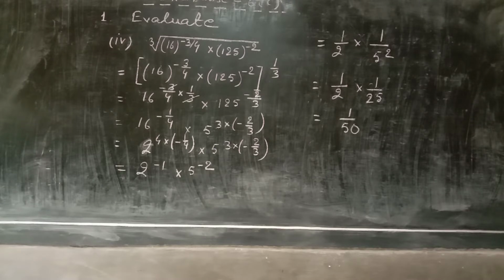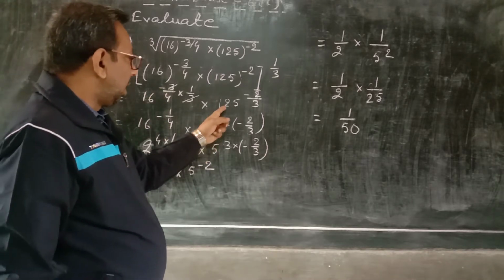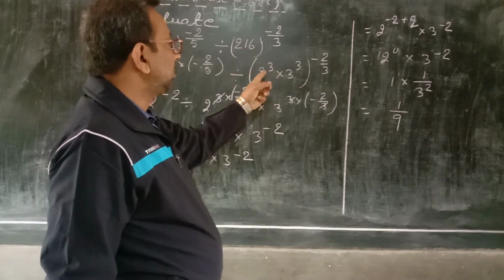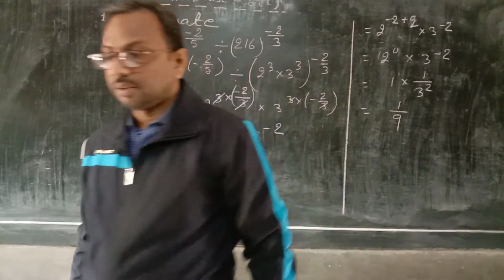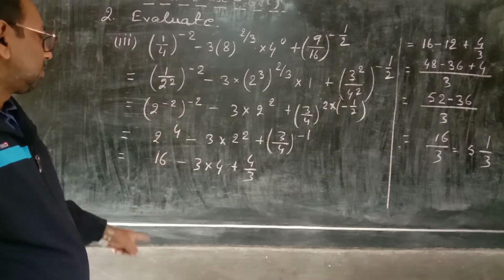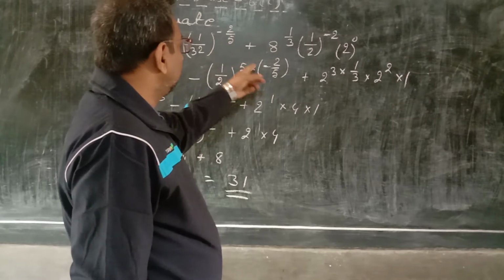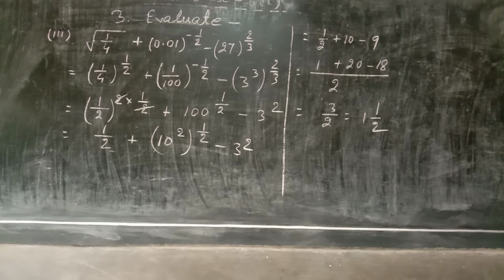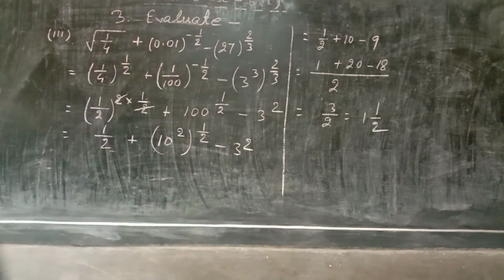Class 9B Mathematics/Ch.6 Indices Exercise 6(c)/18.12.21